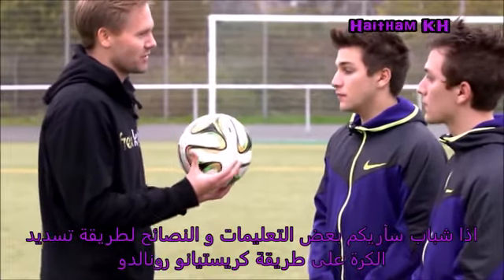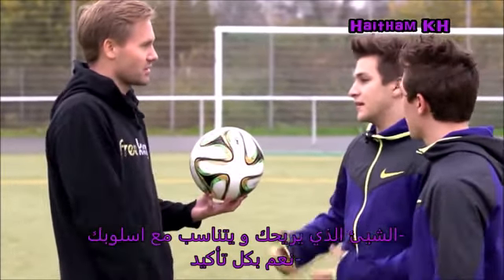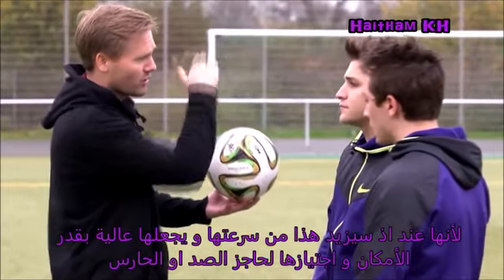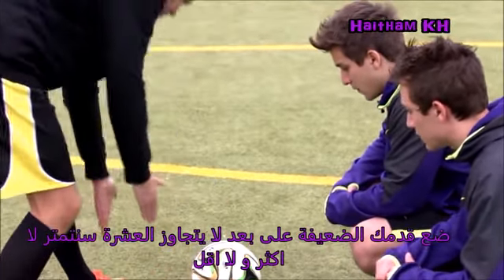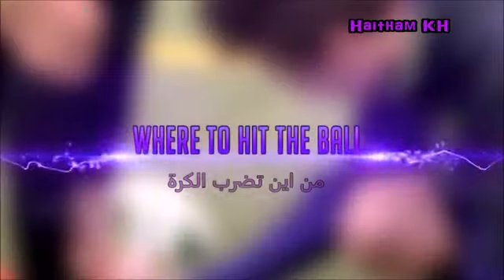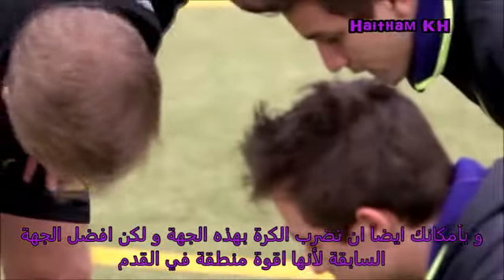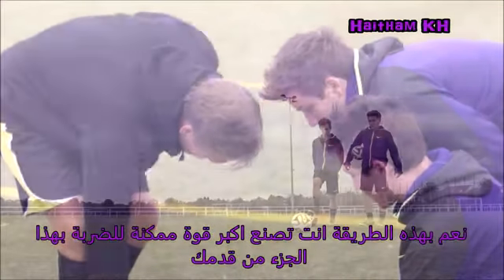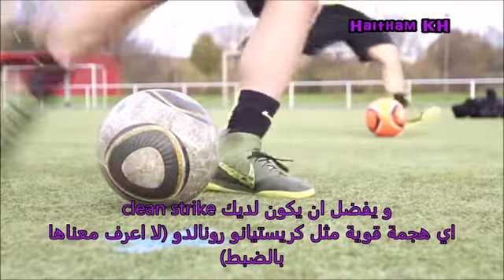2015 تعلم كيف تلعب مثل كريستيانو رونالدو في اقل من 5 دقائق YouTube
cheb 2015 new album,
cheb 2015 jdid,
cheb 2015 rai,
cheb 2015 nadir,
cheb 2015 rai algerien,
cheb 2015 remix,
cheb 2015 djalil,
cheb 2015 dj,
cheb 2015 live,
cheb 2015 new,
cheb nadir 2015 new album,
cheb houssem 2015 new album,
cheb mourad 2015 new album,
cheb djalil 2015 new album,
cheb hichem 2015 new album,
cheb adjel 2015 new album,
cheb khaled 2015 new album,
cheb bilal 2015 new album,
cheb wahid 2015 new album,
cheb 2015 bilal,
cheb bilal sghir 2015,
cheb mohamed benchenet 2015,
cheb bilal sghir 2015 new album,
cheb boulboul 2015,
cheb bilal 2015 new,
cheb med benchenet 2015,
cheb mohamed benchenet 2015 new album,
cheb belkheir 2015,
cheb houssem 2015 brazil,
cheb b sghir 2015,
cheb b.sghir 2015 live,
cheb djalil 2015 comiser,
cheb nadir 2015 cha sbabi,
cheb djalil 2015 comiser yebghiha,
cheb mourad 2015 chira malha,
cheb mourad 2015 duo cheb kadirou alech teshar jdida top,
cheb chakir 2015,
cheb mourad 2015 chira chaba,
cheb sari cristal 2015,
cheb fethi 2015 chira brunet,
cheb djalil 2015 sma3tou charah sari,
cheb djalil 2015 c,
cheb djalil 2015 remix,
cheb djalil 2015 jdid,
cheb douzi 2015,
cheb djalil 2015 live,
cheb didine 2015,
cheb djalil 2015 nhabaslak lhalwa,
cheb houari dauphin 2015,
cheb d 2015,
cheb djalil 2015,
cheb nadir 2015 - el halwa mataklihach,
cheb el hindi 2015,
cheb mourad 2015 l'exta,
cheb nadir 2015 - el halwa mataklihach .. raha laska (jdida foort bezaf bezaf),
cheb houssem 2015 ey ey,
cheb nadir 2015 - el halwa mataklihach .. raha laska,
cheb el adjel 2015,
cheb nadir 2015 et hichem smati,
cheb nadir 2015 lexta,
cheb nadir 2015 ey ey,
cheb houssem 2015 éy éy,
cheb nadir 2015 éy éy,
cheb nadir 2015 lexta tal3atli,
cheb fethi 2015,
cheb faycel 2015,
cheb fethi manar 2015,
cheb faycal mignon 2015,
cheb fares 2015,
cheb fouaz 2015,
cheb faudel 2015,
cheb faycel 2015 new album,
cheb faycel 2015 jdid,
cheb fateh 2015,
cheb ghazel sghir 2015,
cheb mourad 2015 gal3i yadak man yadi,
cheb ghani 2015,
cheb bilal 2015 lghorba,
cheb ghazel 2015,
cheb nadir 2015 9achha ga3 9astah,
cheb nadir 2015 omri gal3i,
cheb mohamed benchenet 2015 marahach ghaya,
cheb nadir 2015 gal3i hijab,
cheb djalil 2015 gabretni mastah,
cheb 2015 hichem smati,
cheb houssem 2015,
cheb hichem 2015,
cheb houari manar 2015,
cheb hasni sghir 2015,
cheb houssem 2015 jdid,
cheb hindi 2015,
cheb houssem 2015 live,
cheb h manar 2015,
cheb houssem 2015 h,
cheb bilal 2015 ili krahna nad3oh lrab,
cheb houssem 2015 iy iy,
cheb houssem 2015 ih ih,
cheb bilal 2015 ili krahna,
cheb djalil 2015 et ilham,
cheb djalil 2015 ila skert ana jibouli taxi,
cheb djalil 2015 chaba ilham,
cheb nadir 2015 bghatli ibiza,
cheb nadir 2015 ibiza,
cheb nadir 2015 images,
cheb 2015 jdid live,
cheb nadir 2015 jdid,
cheb kader japoni 2015,
cheb mourad 2015 jdid,
cheb nadir 2015 jdid dj,
cheb jalil ray 2015,
cheb nadir 2015 dj,
cheb djalil 2015 dj,
cheb houssem 2015 dj,
cheb nadir 2015 dj remix,
cheb mourad 2015 dj,
cheb djalil 2015 dj remix,
cheb adjel 2015 dj,
cheb tayeb 2015 dj,
cheb samir 2015 dj,
cheb nadir 2015,
cheb khaled 2015,
cheb kader sghir 2015,
cheb khalass 2015,
cheb djalil 2015 - howa kassek w khalek wna sobt lalak,
cheb kader wahrani 2015,
cheb khiyar 2015,
cheb kader sghir 2015 jdid,
cheb nadir 2015 live,
cheb nadir 2015 la la la,
cheb nadir 2015 raha laska,
cheb mourad 2015 raha laska,
cheb mourad 2015 live,
cheb hichem 2015 live,
cheb 2015 maroc,
cheb mourad 2015,
cheb mustapha 2015,
cheb mohamed 2015,
cheb mami 2015,
cheb 2015 new album jdid,
cheb nadire 2015,
cheb djalil 2015 n,
cheb nadir 2015 n,
cheb n 2015,
cheb omari 2015,
cheb onono 2015,
cheb bilal 2015 ok ok,
cheb ounounou 2015,
cheb houssem 2015 omri l3ach9 rah badili,
cheb mourad 2015 omri coiffeuse,
cheb houssem 2015 omri bghit ndemandik,
cheb bilal 2015 ok ok kraht men lmnagra,
cheb houssem 2015 samhili omri,
cheb didou parisien 2015,
cheb nadir 2015 paris,
cheb nadir 2015 piviate,
cheb papi 2015,
cheb djalil 2015 khad3atni par confiance,
cheb nadir 2015 privat,
cheb djalil 2015 - khadatni par confiance,
cheb djalil 2015 studio parisien,
cheb nadir 2015 bachir palolo,
cheb nadir avec palolo 2015,
cheb rayan 2015,
cheb nadir 2015 remix,
cheb redouane 2015,
cheb reda 2015,
cheb radwan 2015,
cheb bilal r 2015,
cheb djalil 2015 r,
cheb nadir 2015 r,
cheb 2015 sentimental,
cheb samir 2015,
cheb akil sghir 2015,
cheb houssem 2015 samhili,
cheb sari 2015,
cheb hichem smati 2015,
cheb bilal s 2015,
cheb nadir 2015 s,
cheb yacine tiger 2015,
cheb tayeb 2015,ل
cheb malek tiara 2015,
cheb nadir 2015 tatwaj fi dharha,
cheb adilo tazi 2015,
cheb nadir 2015 te amo,
cheb mourad 2015 dakhlet ta9ra,
cheb yassine tiger hichem smati 2015,
cheb nadir 2015 t amo,
cheb houssem 2015 & dj ucef feat keystar - wine raki rayha (grand succé),
cheb houssem 2015 & dj ucef feat keystar - wine raki rayha,
cheb usma 2015,
cheb nadir 2015 video,
cheb nadir 2015 video clip,
cheb nadir 2015 daretli 9adiya,
cheb djalil 2015 9asat li nimiro,
cheb djalil 2015 howa 9asek